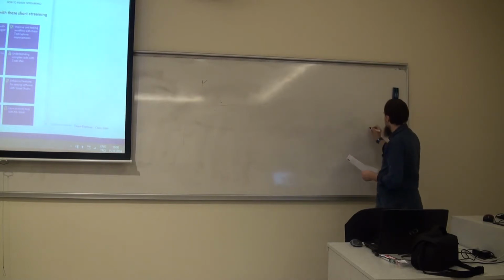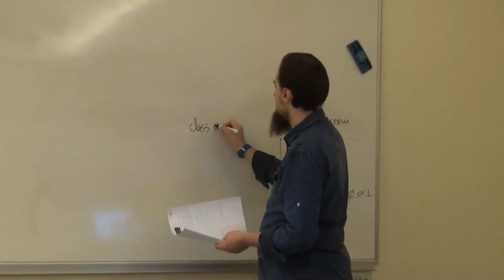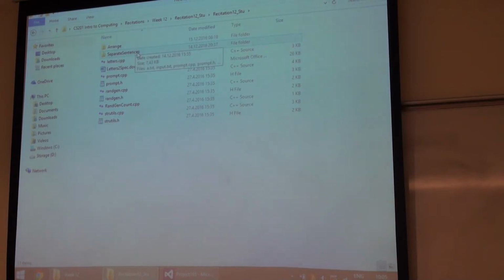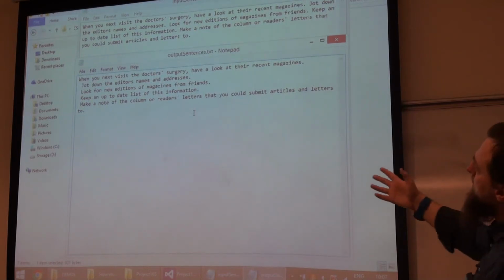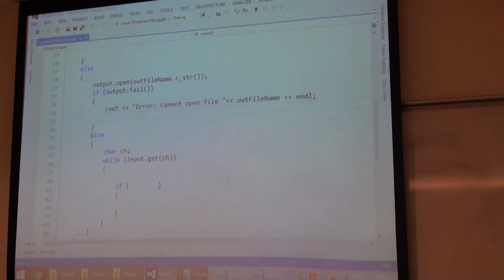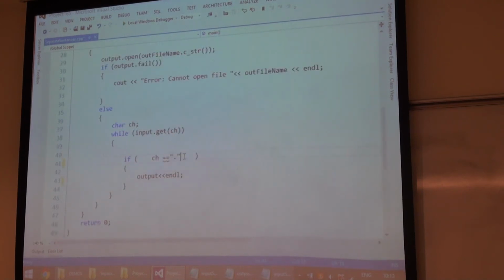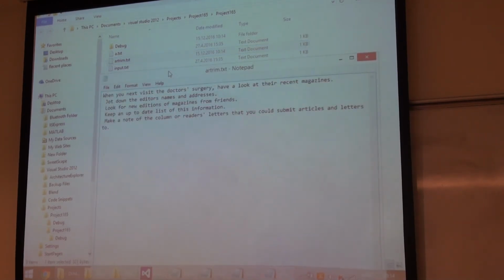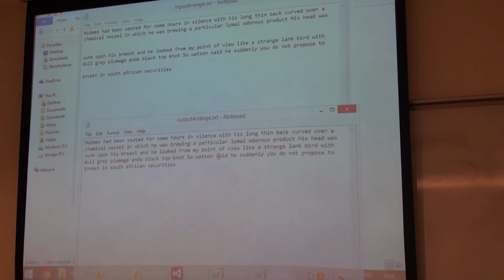CS201 - Intro to Computing - Week 12 [1/3] READING/WRITING FROM/TO FILES (IFSTREAM, OFSTREAM) IN C++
COVERED TOPICS:
the main covered topic during the recitations of the 12th week are ifstream, ofstream, vectors and ASCII related issues (interchange operators for the characters and integers).
Ifstream and ofstream were covered previously, so you can check them from previous weeks (lectures).

The covered examples were:
1. Arrange.cpp:  this program opens a text file and transfers its non-empty lines to a user-defined output file.
2. seperateSentences.cpp: the user gives a filename. Its processed in such a way that each sentence is written to a newline in another output file.